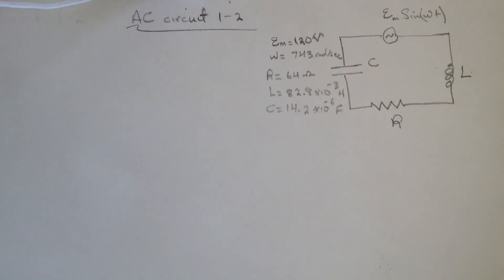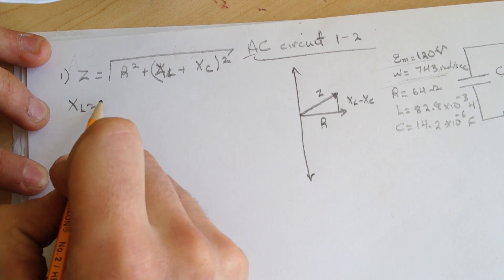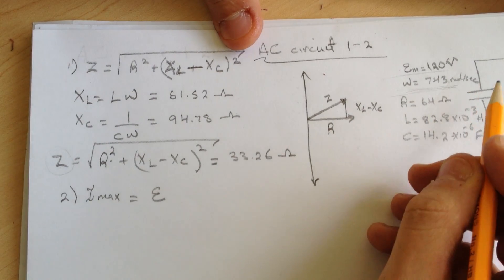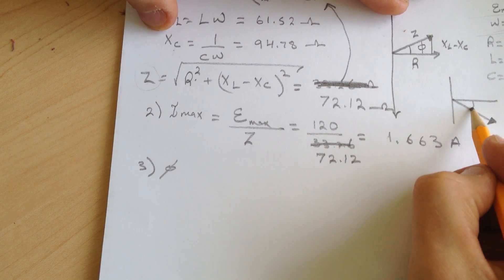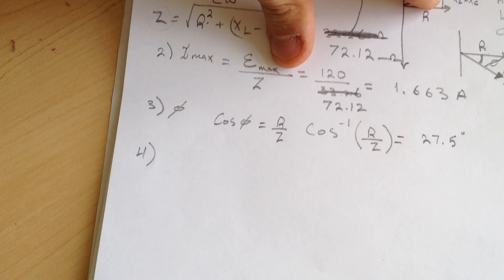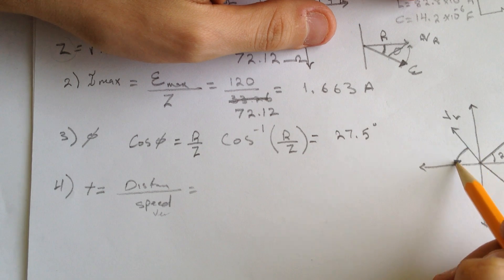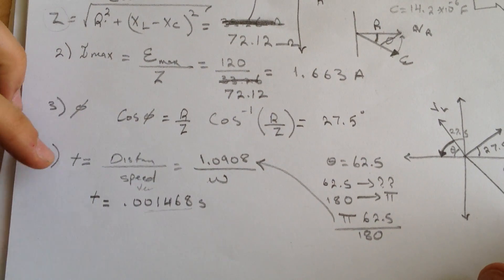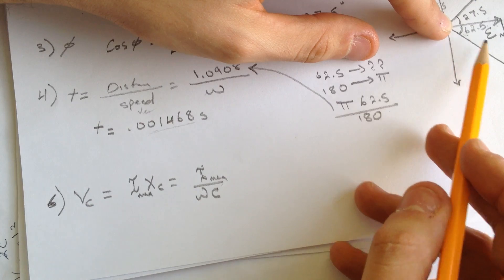AC Circuit 1-2 "Smartphysics" solution.